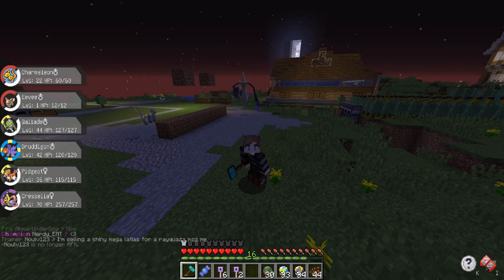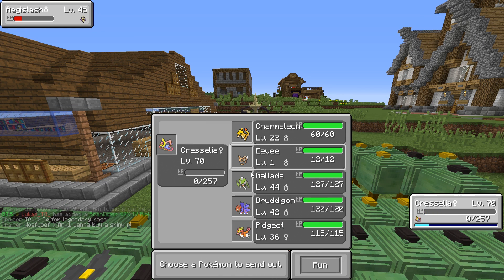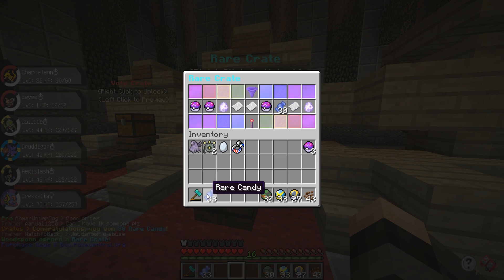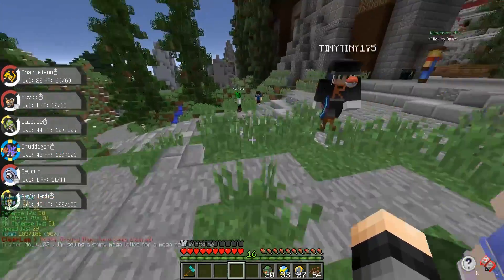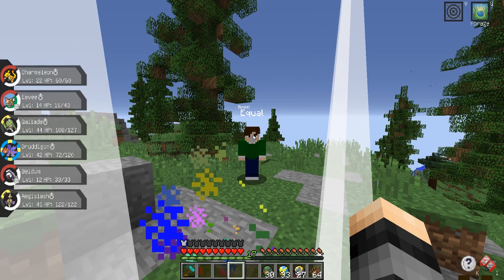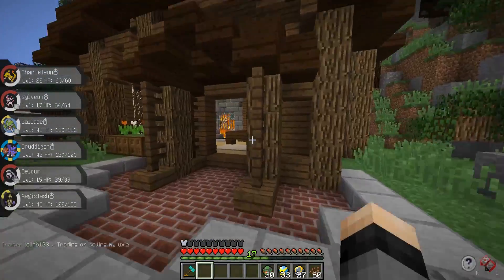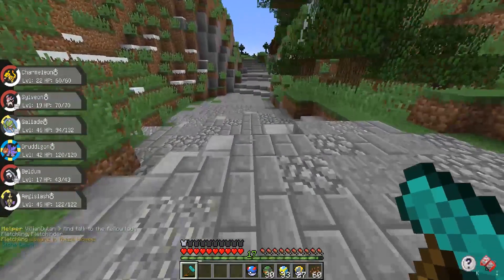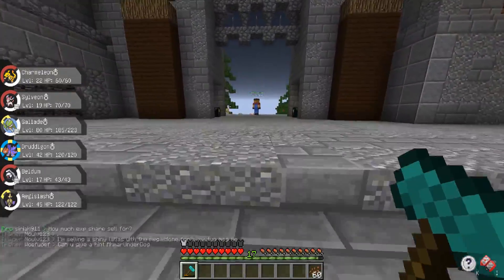THE PERFECT SYLVEON | Minecraft: Pixelmon Generations | Episode 8